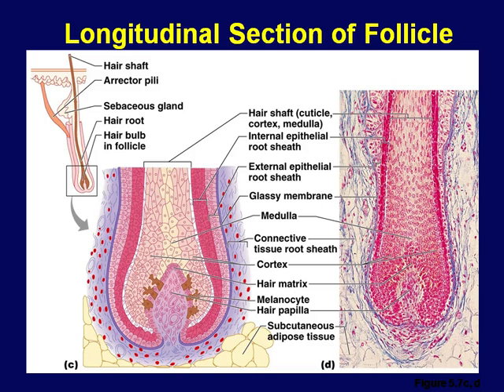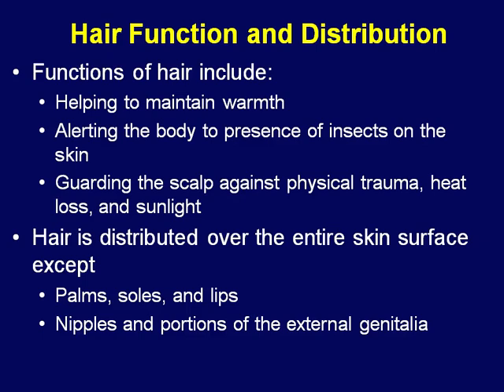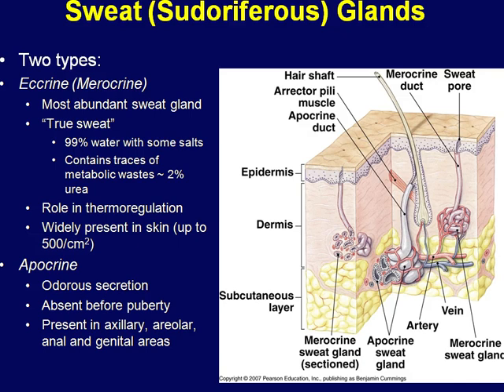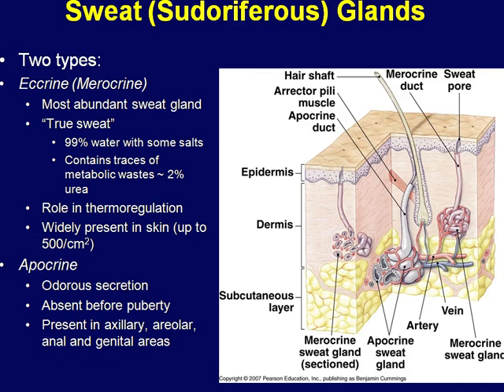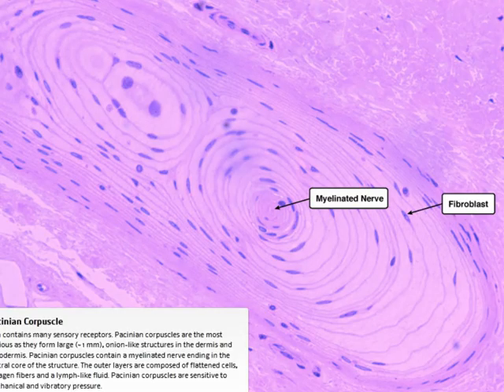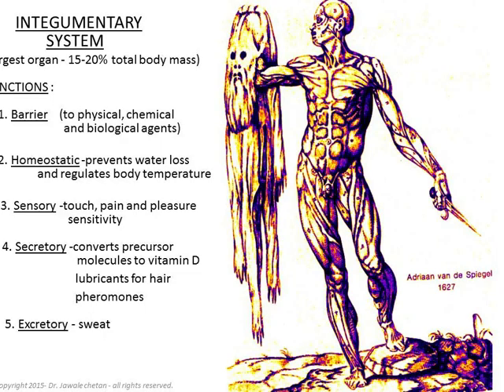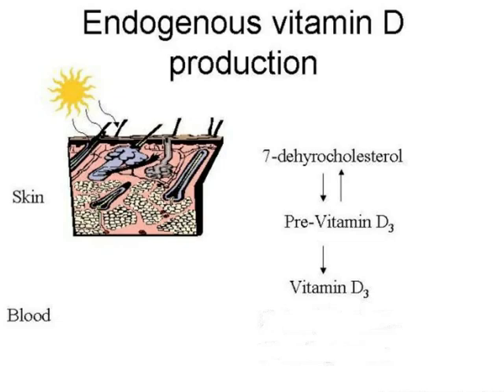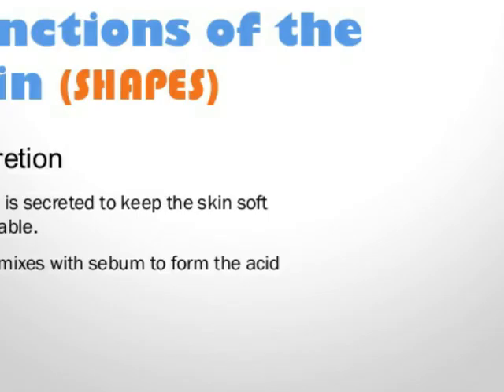Zoology Mammalian Histology CSJ TY Sem I PII 3.1 P II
introduction of course Mammalian histology, this is a series of 38 lectures.
Tissues Definitions and review of tissues (Location, structure and functions) Skin part II